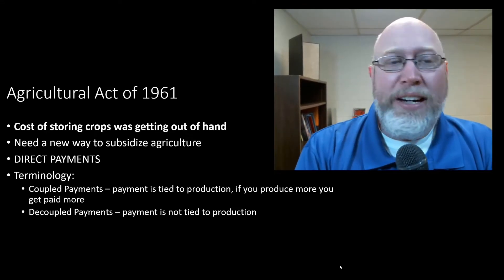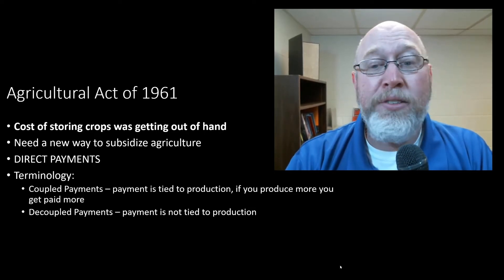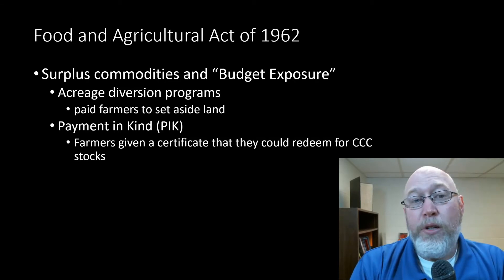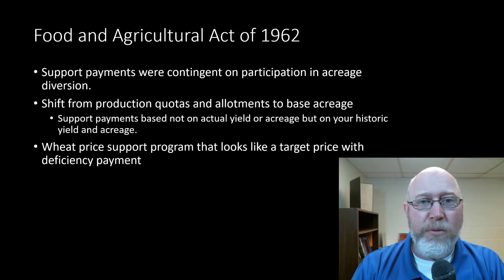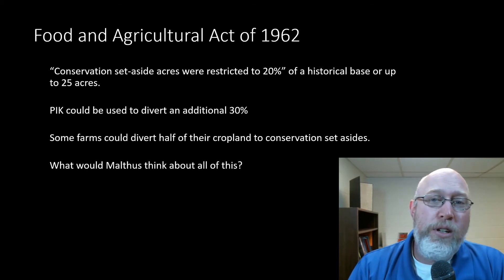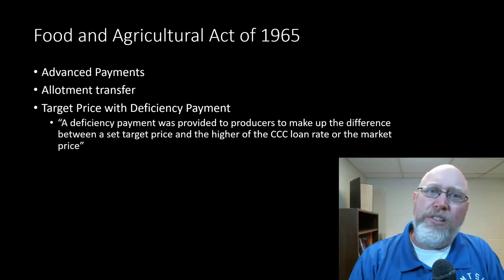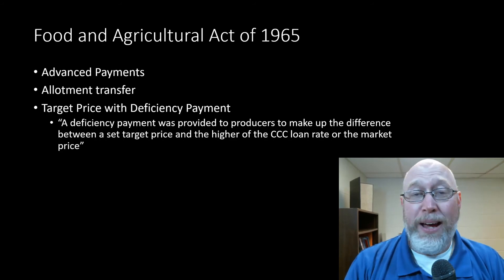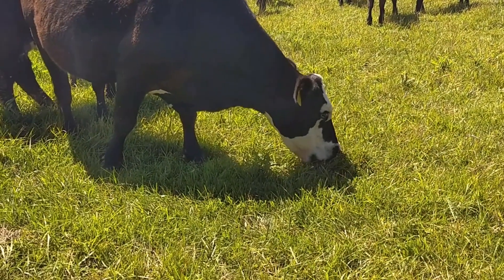Farm Policy in the 1960s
In this video we learn about Farm Policy in the 1960's